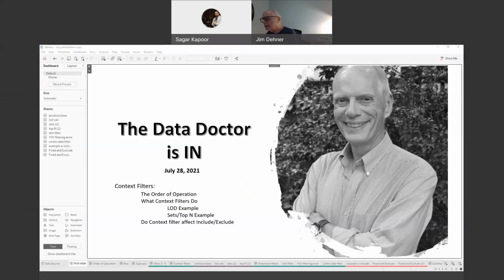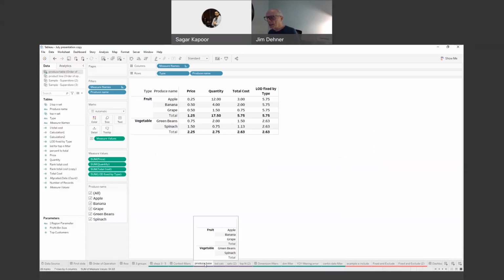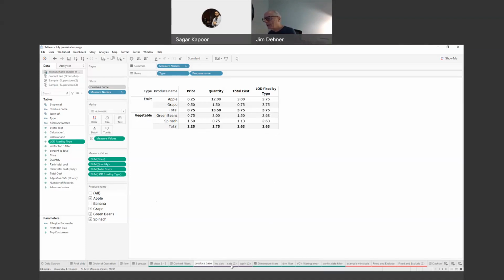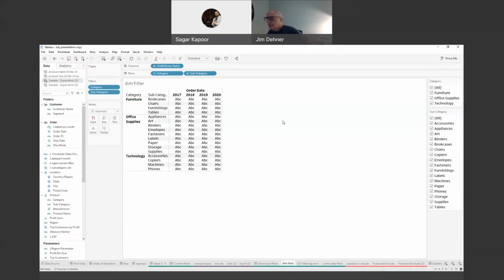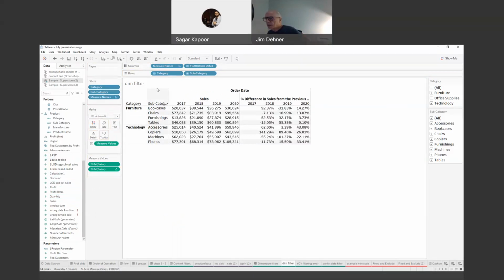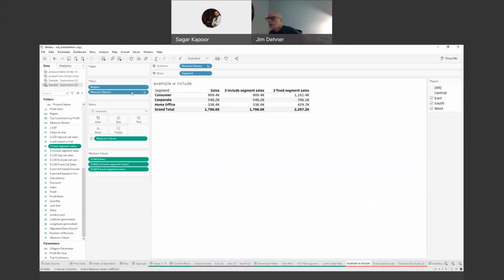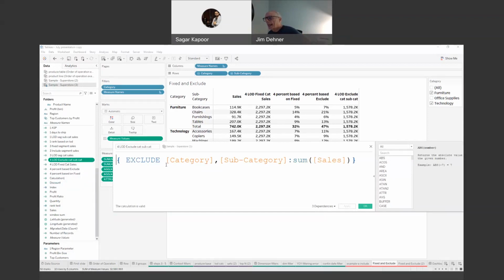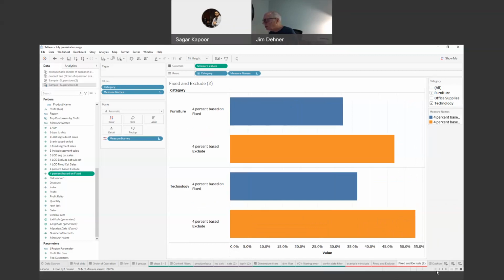VizConnect Tableau Community Data Doctor Session July 2021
Learn from Tableau Zen Master Jim Dehner in this Monthly Tableau Community Data Doctor session in which he will talk about the questions which are frequently asked in the Tableau Community Forums.